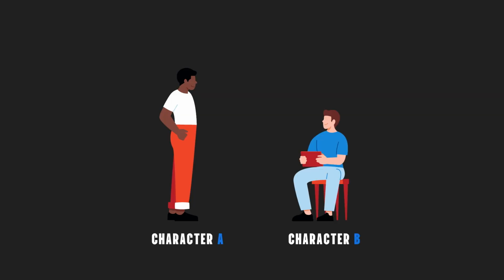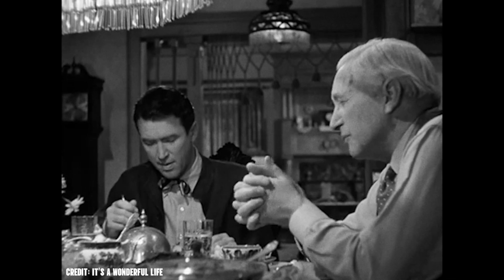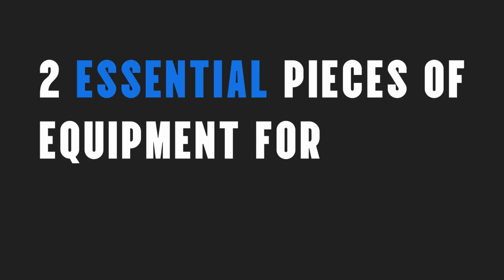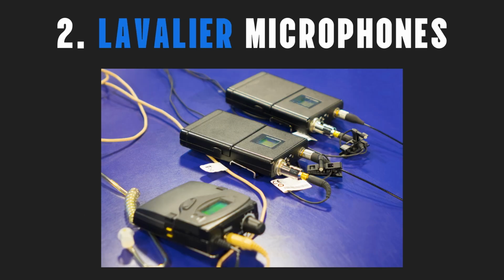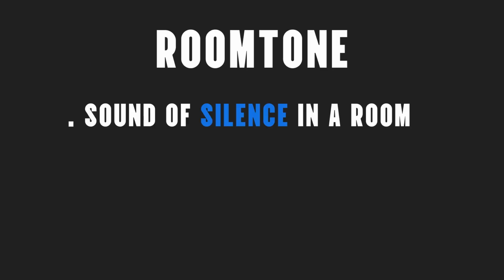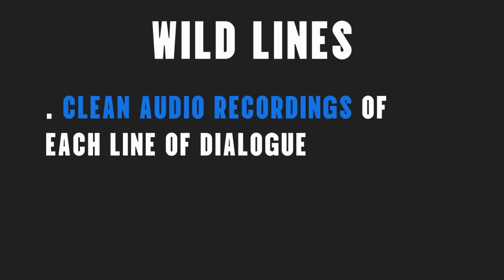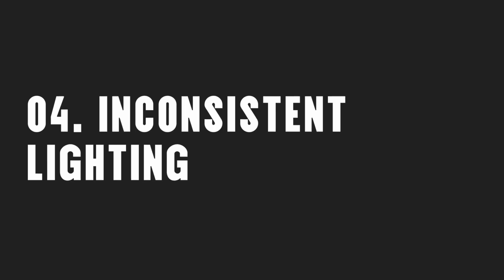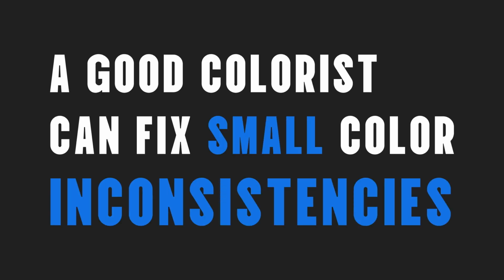Filmmakers, STOP Making These Mistakes!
These are the biggest filmmaking mistakes that I often see as a video editor, that not only make the editing of the film a NIGHTMARE, but that also RUIN the quality of the film.

I give my perspective on why these common mistakes are lethal to a film, as well as give tips on how you can avoid these flaws in your next production, so that you can set your film up for success.

If you want a written companion piece to this video, check out my corresponding blog on my website at: